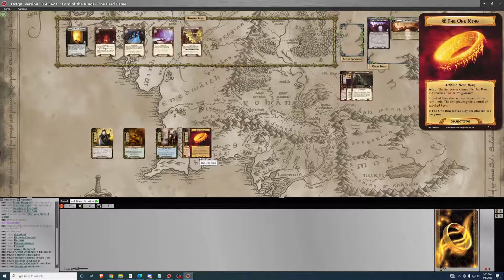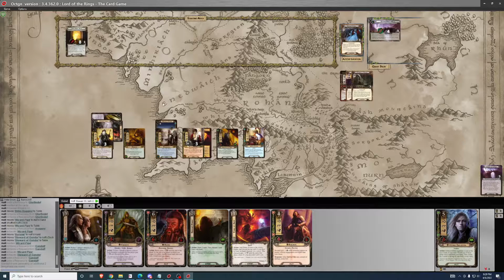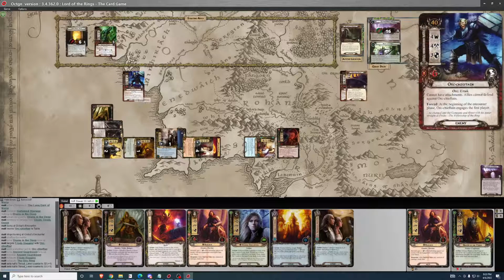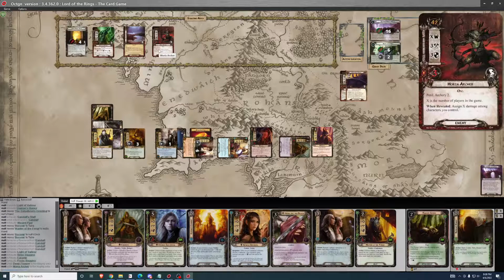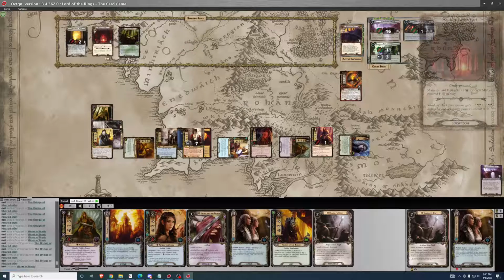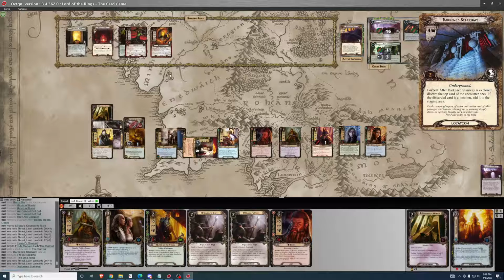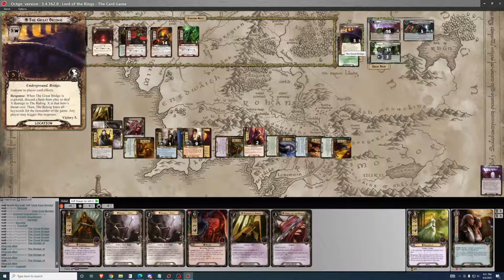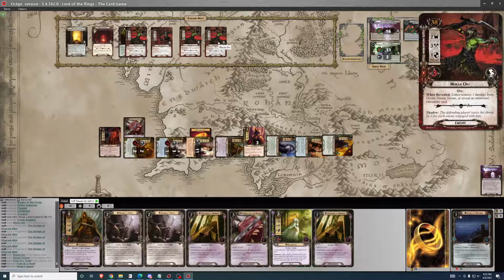Journey in the Dark Game LOTR LCG Progression Series Solo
Playthrough of the Journey In The Dark quest, played progression style solo.

Deck Used
Heroes
Aragorn(Lore Version)
Gandalf
Glorfindel(Spirit Version)

Allies
Arwen Undomiel x2
Beorn x3
Bilbo Baggins x2
Faramir x3
Galadriel x2
Gildor Inglorion x2
Master of the Forge x3

Attachments
Elf-Stone x2
Forest Snare x3
Gandalf's Staff x3
Light of the Valinor x3
Ranger Spikes x3
Steward of Gondor x3
Sword That Was Broken x3
Wizard Pipe x3

Events
Daeron's Runes x3
Elrond's Counsel x3
Flame of Anor x3
The Galadhrim's Greeting x3